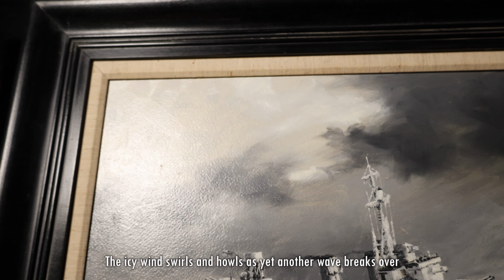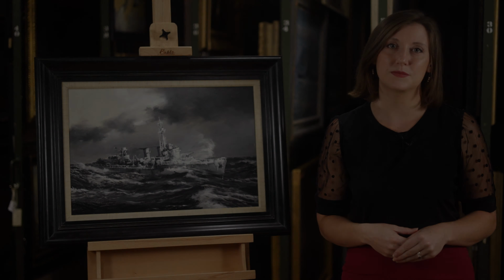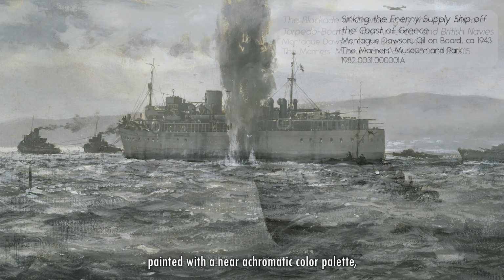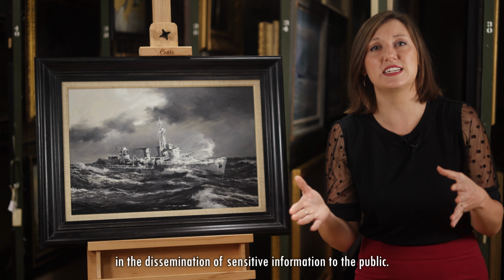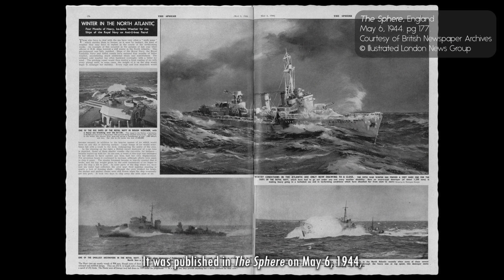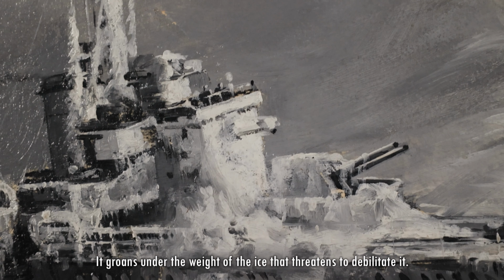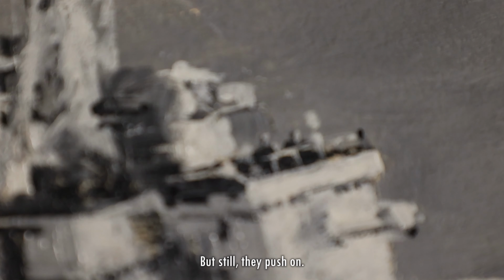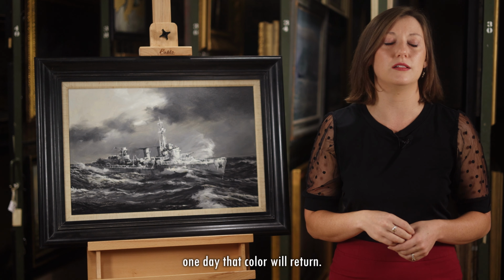BEYOND THE FRAME: The Color of War 🖼️✨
The use of color is an important and meaningful choice for an artist to make in their works. So what then, does the absence of color tell us?

In this episode of Beyond the Frame, we turn an eye to the past and to the present, examining the symbolic effects of war in this somber World War II painting by famous British maritime artist, Montague Dawson. We also explore the contrast between his treatment of peacetime and wartime works - feeling the chill of the artist’s choices.

This series is made possible by the generous support of the Newport News Arts Commission and the York County Arts Commission.

This video is for your personal use only, and no further use is permitted.  You may not reproduce, distribute, transmit, or provide access to this video to any other person or entity.  All rights are reserved by The Mariners' Museum and Park.